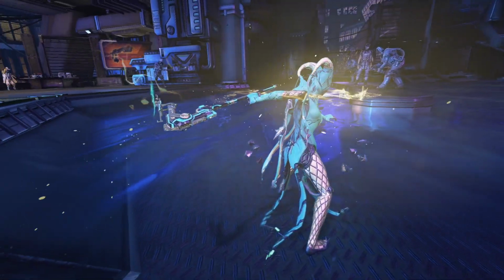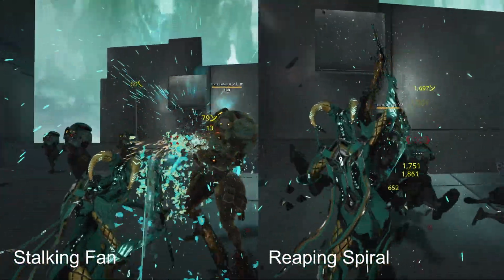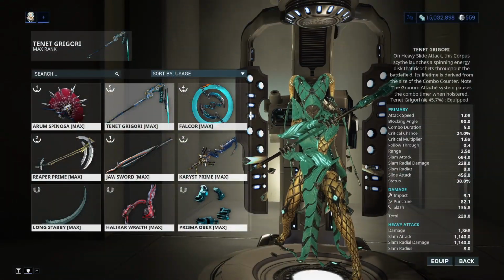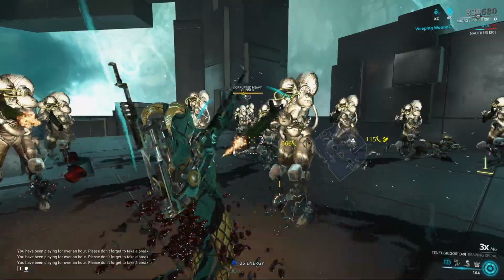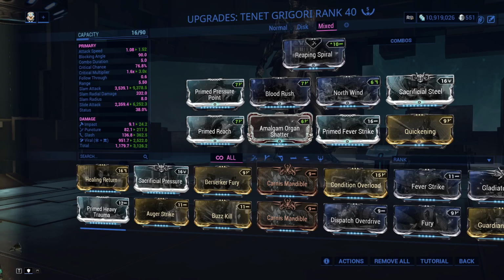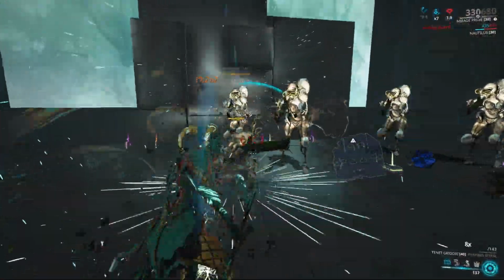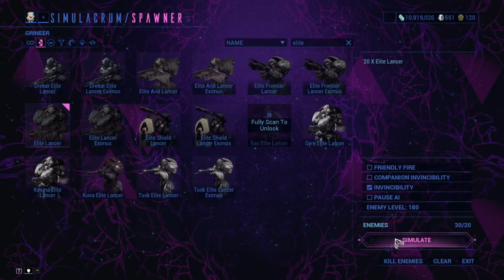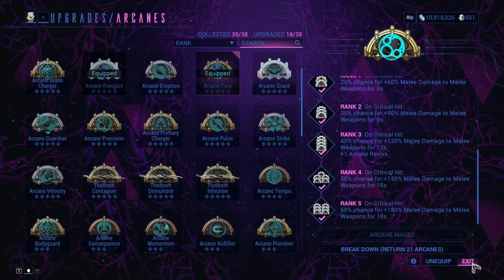Tenet Grigori Builds | Warframe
Honestly, they shouldn't be called scythes, they are more like big sickles. But this one is worth getting.